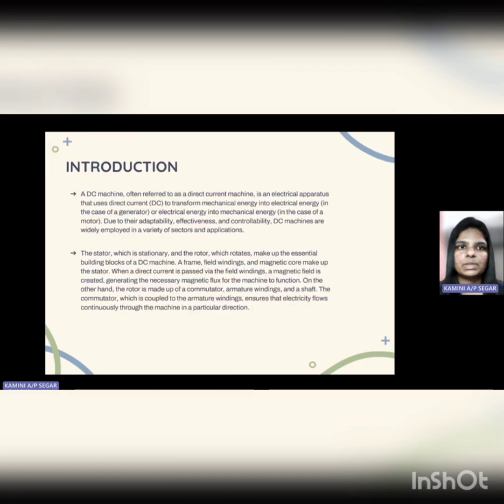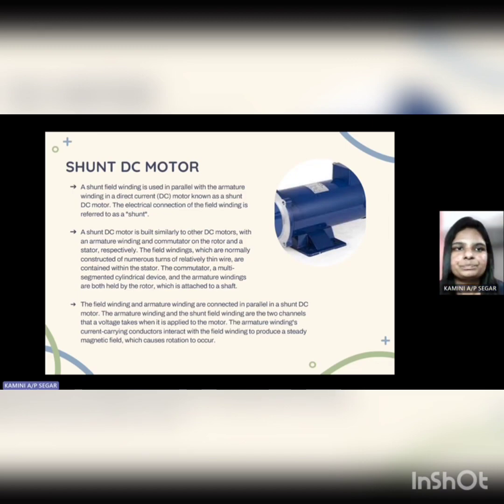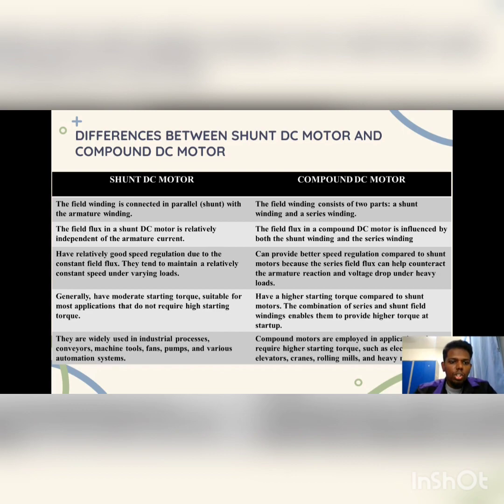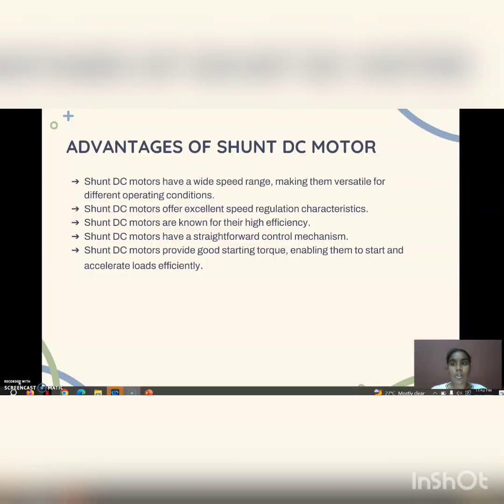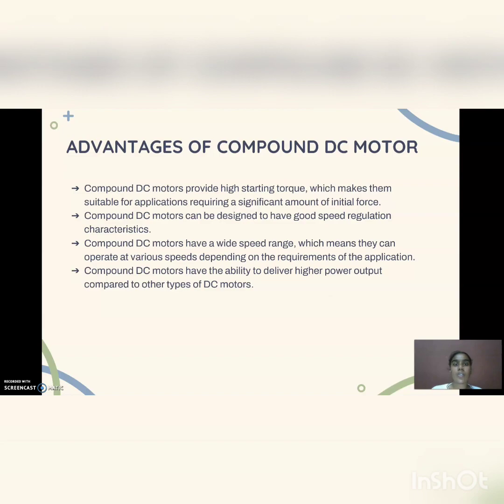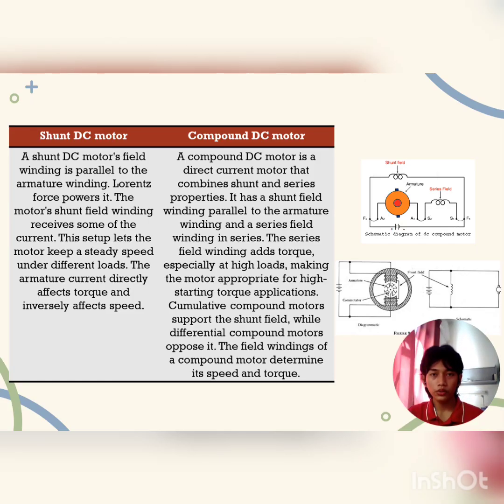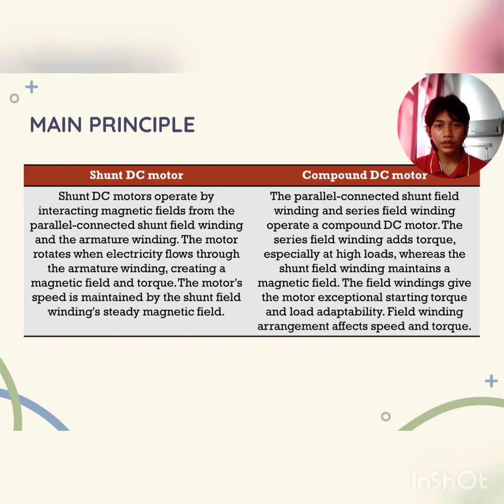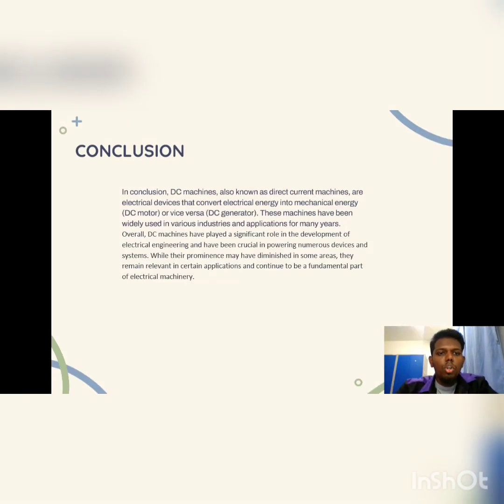AC CIRCUIT ANALYSIS